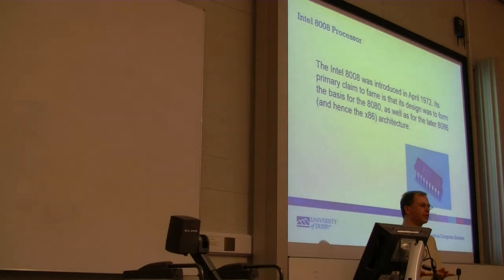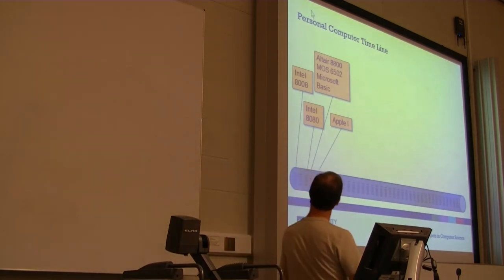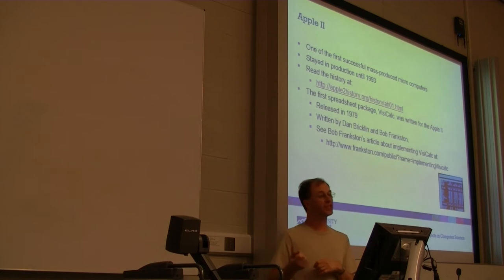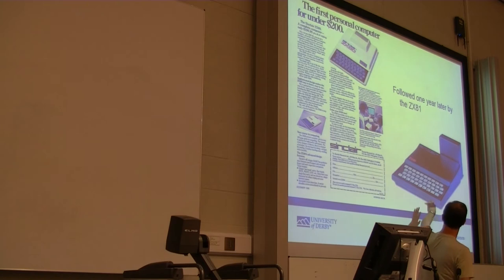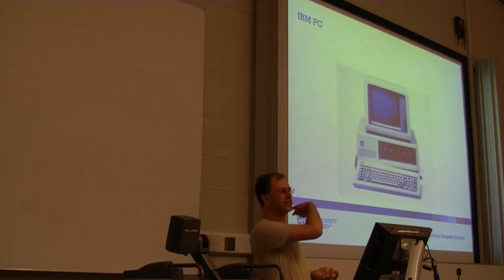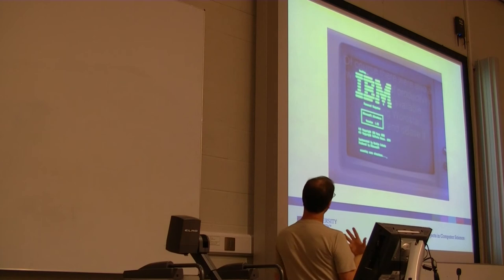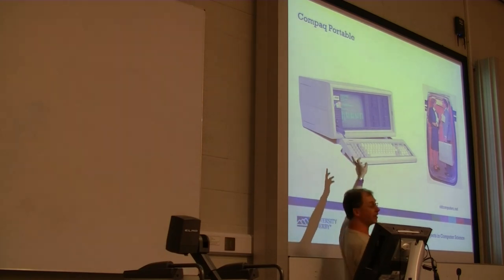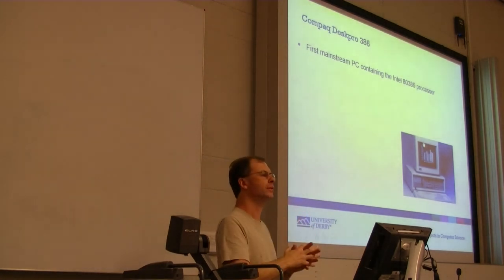2014/15 - Subjects in Computer Science - History of Computers (Part 2)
By Wayne Rippin